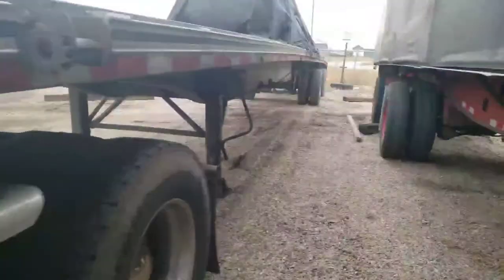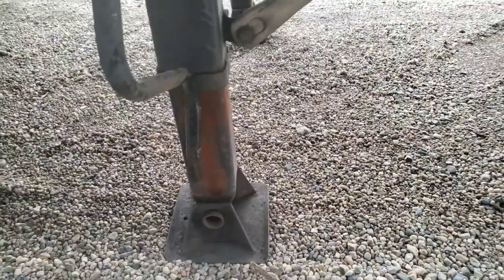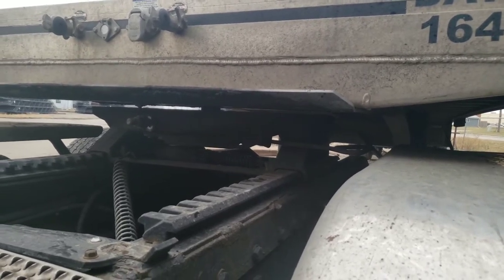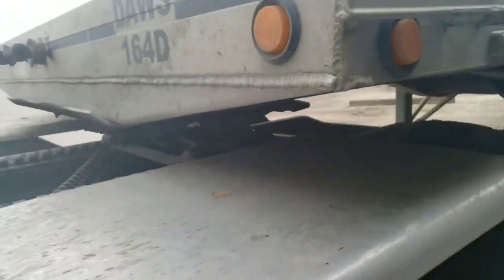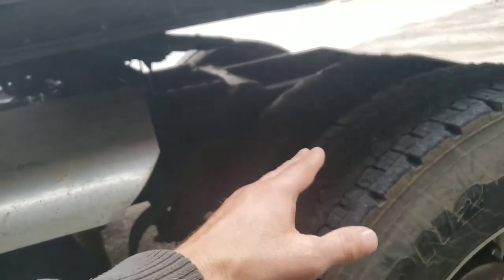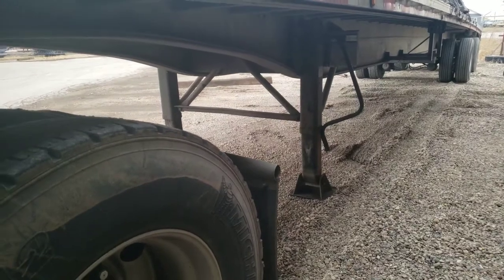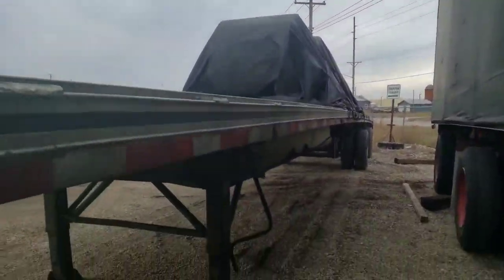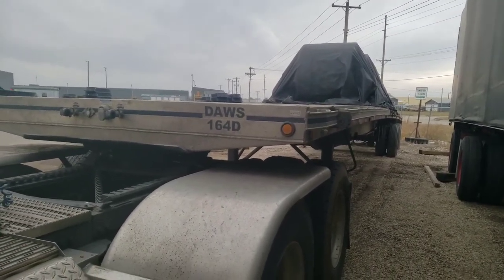If your landing gear looks like it will sink